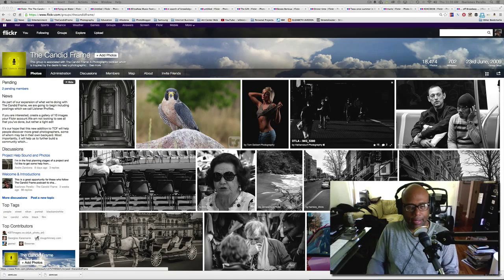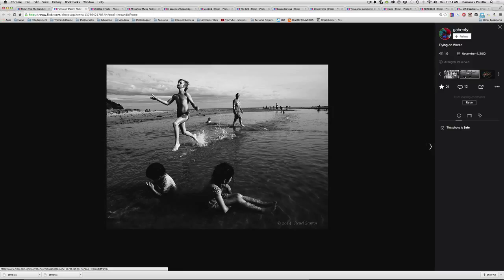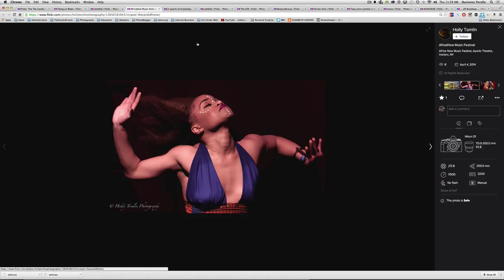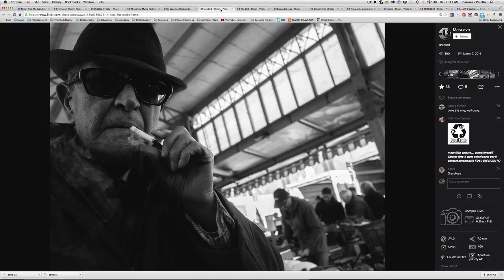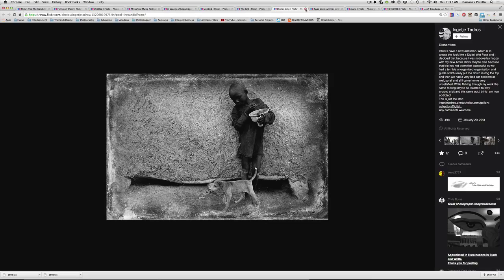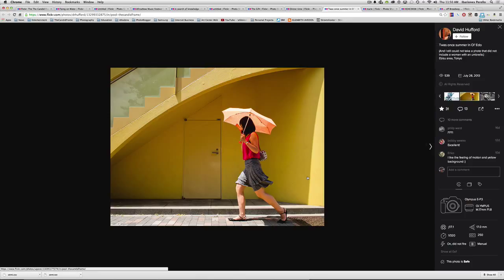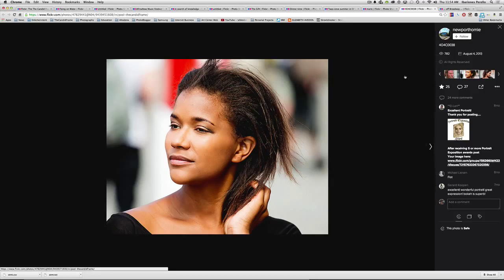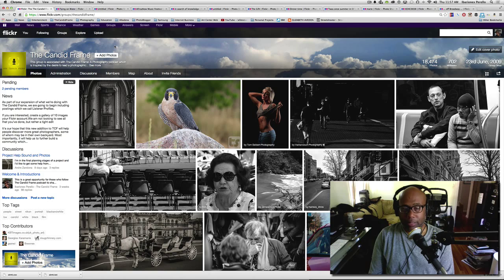Street Photography: Looking for Gesture in a Photograph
In this video we discuss the importance of gesture in making an exceptional photograph.